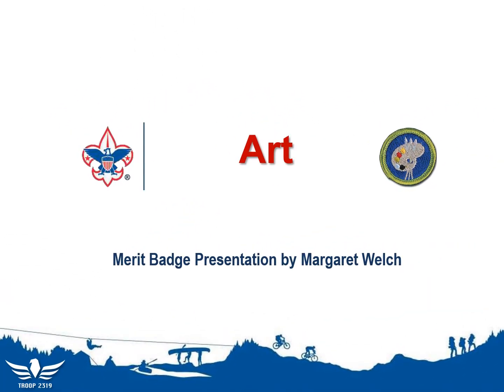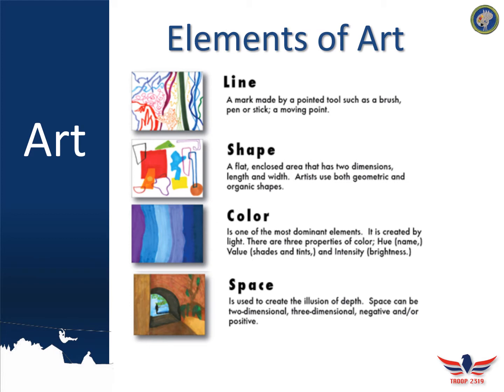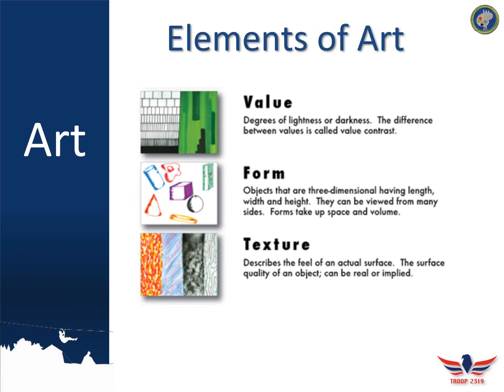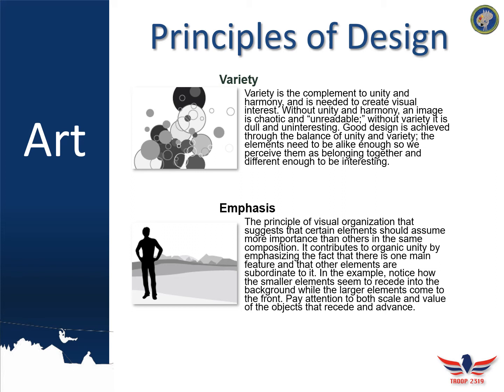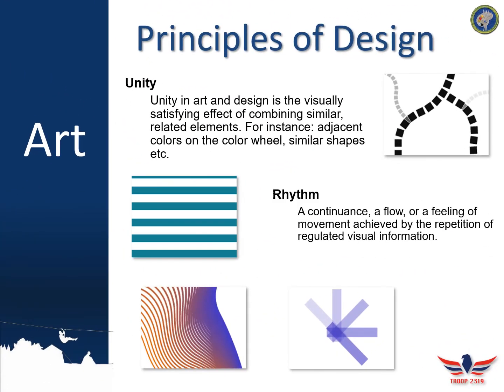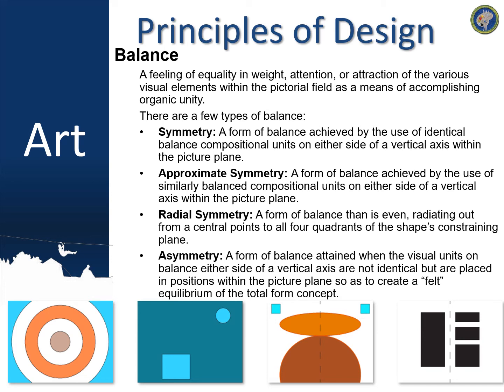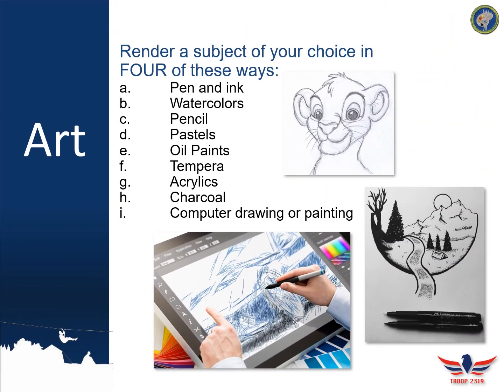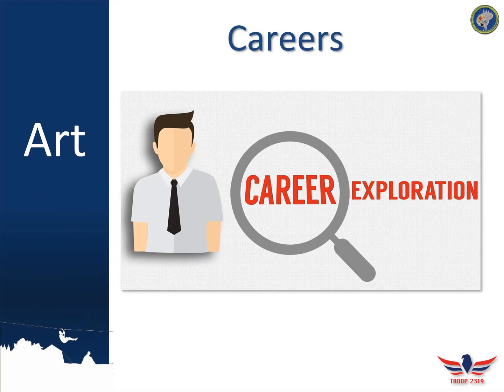Art MB by Troop 2319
Art by Troop 2319
Presented by Margaret Welch